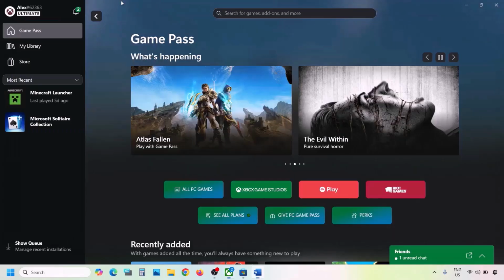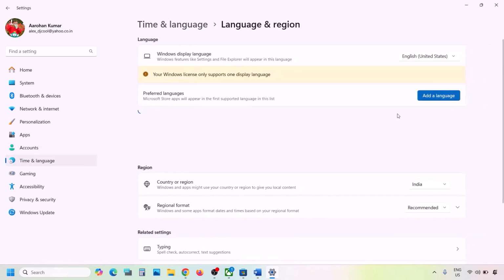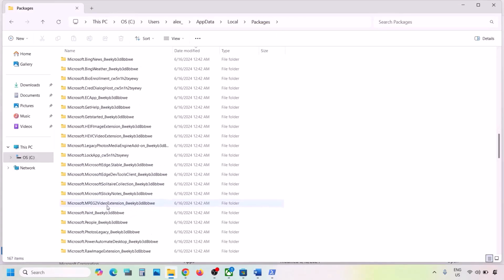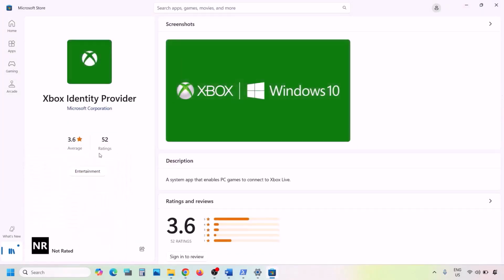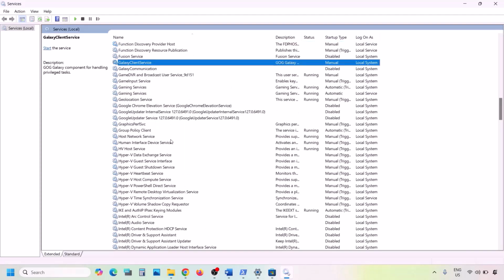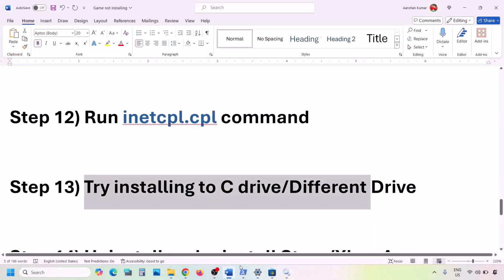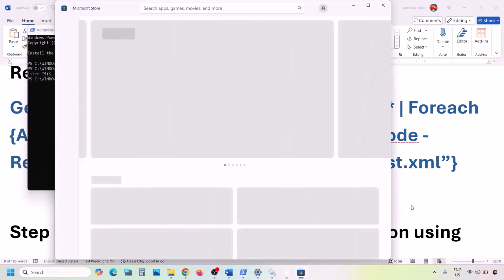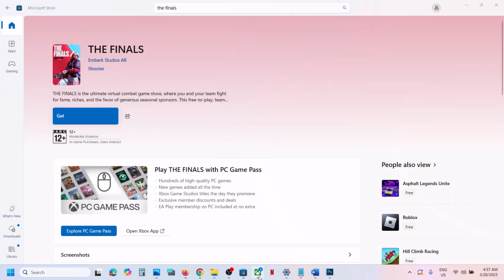Fix THE FINALS Not Installing On Xbox App/Microsoft Store On PC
Fix THE FINALS Not Downloading/Installing/Updating on Xbox App/Microsoft Store On Windows 10 & 11,Fix THE FINALS Not Installing On Xbox App/Microsoft Store (Fix All Error Codes)
C:\Users\Username\AppData\Local\Packages\Microsoft.WindowsStore_8wekyb3d8bbwe
start ms-windows-store://pdp/?productid=9MWPM2CQNLHN
Step 10) Start all these services
IP Helper
Gaming services
Windows Update